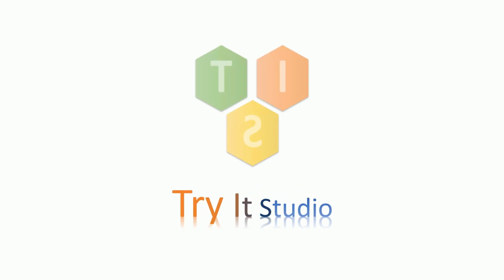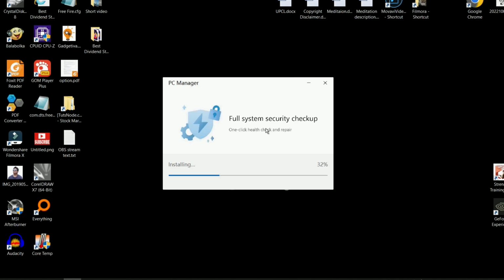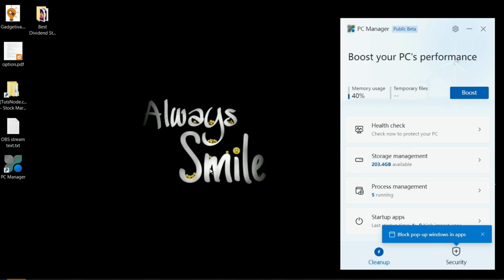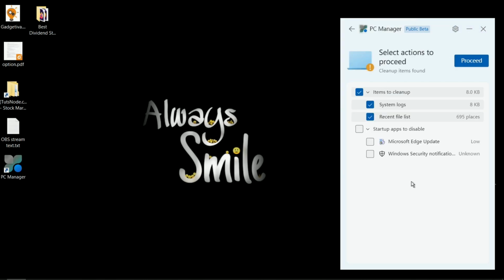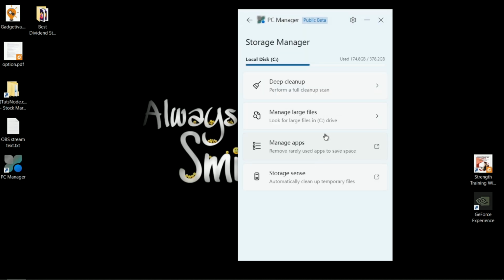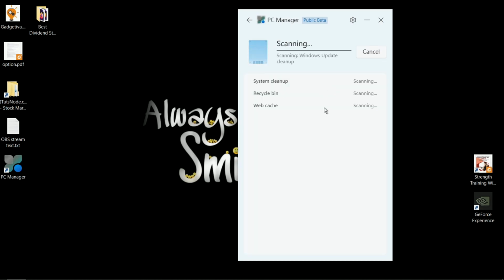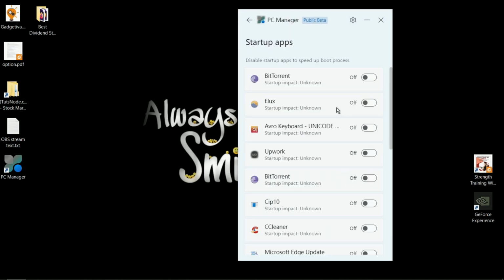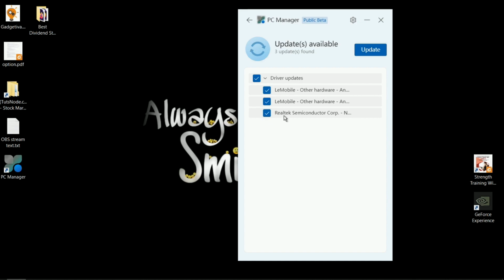Did you try Windows PC Manager! Very Useful Tool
Now we don't have to use any third party tool to boost PC performance. Windows PC Manager cleans your temporary files and improves your memory usage. Health Check allows you to clear system logs and recent files and you can disable unwanted startup apps to save resources.

Process Management - End unused processes to make your system run faster. Startup Apps - Manage apps the run automatically at log in.